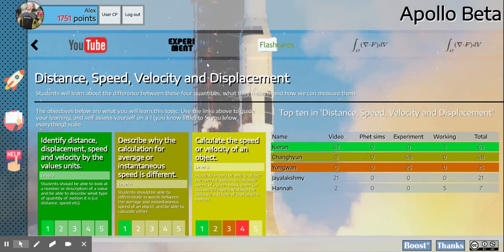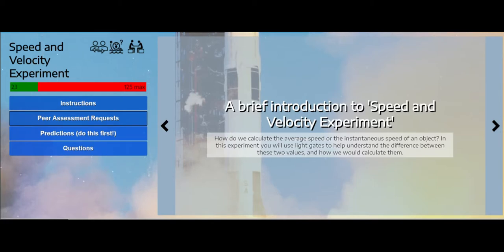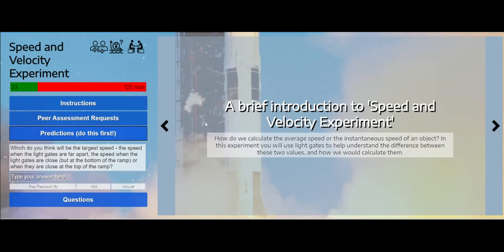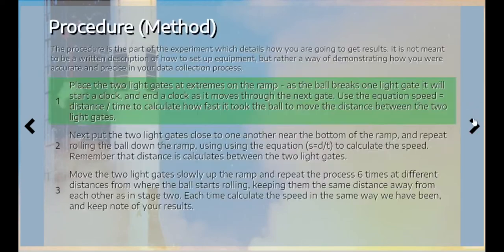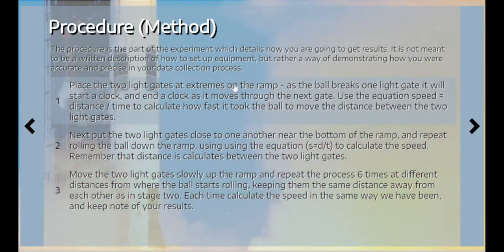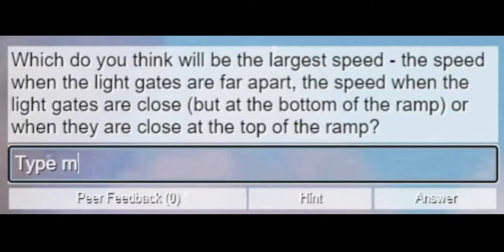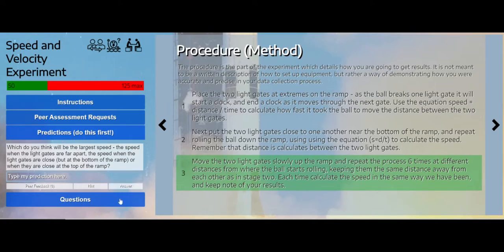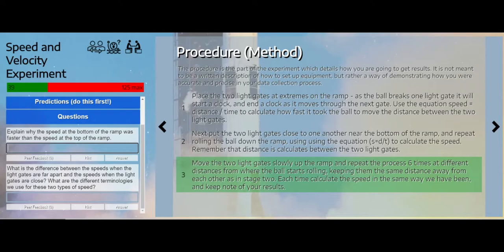Apollo Tutorial - Lecture 4.2 - Experiments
Apollo, an online self-paced learning opportunity for high school students. In this video we explore the experiments learning module.